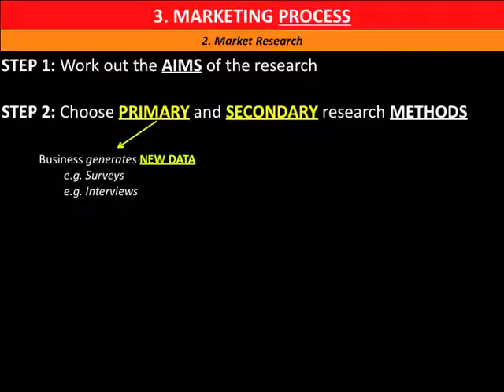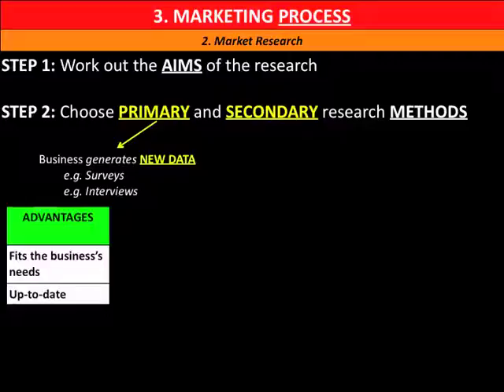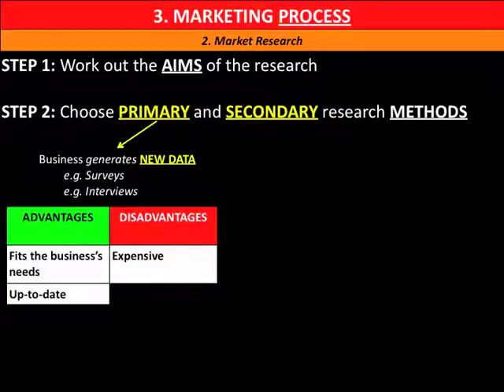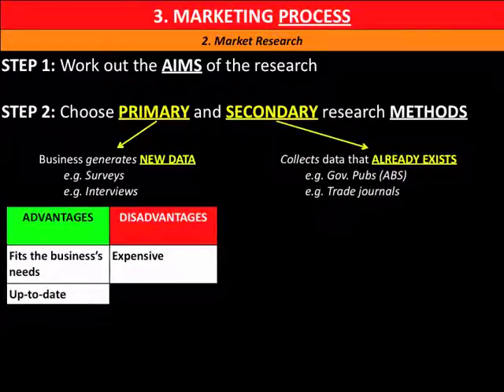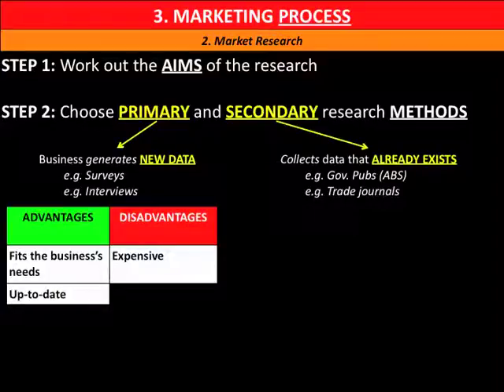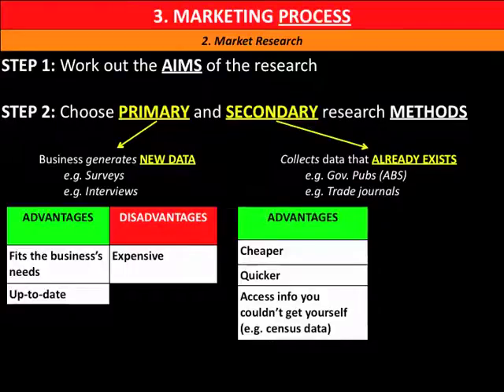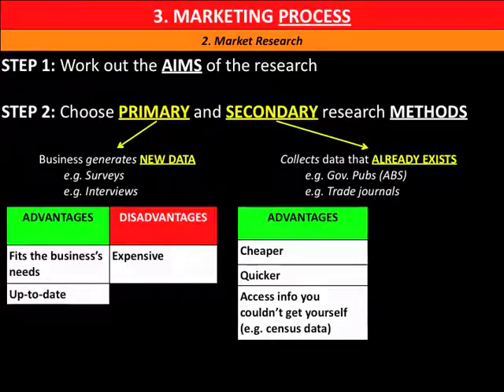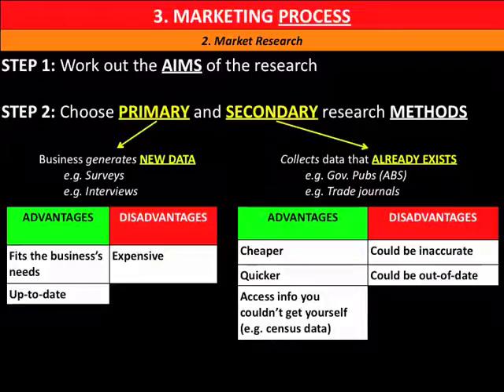3b Market Research